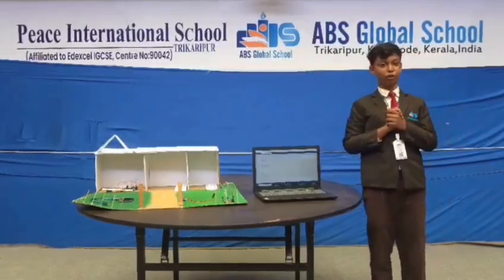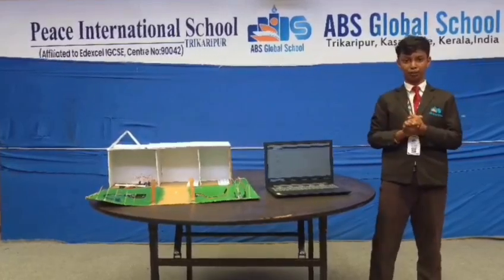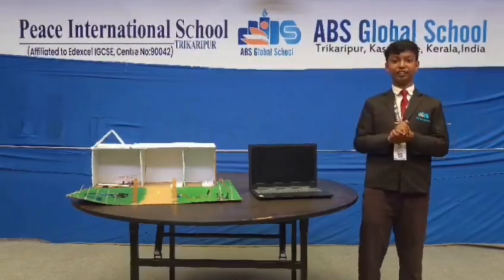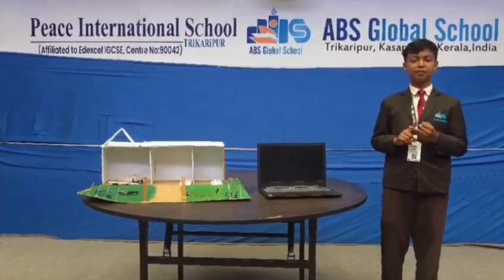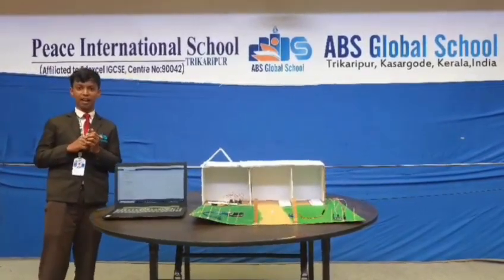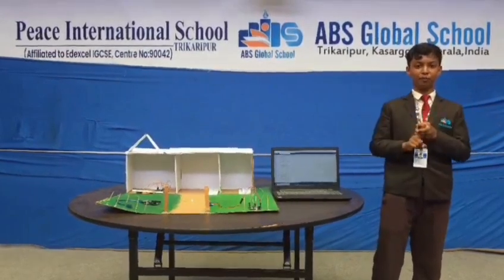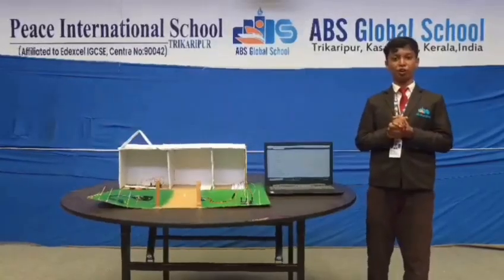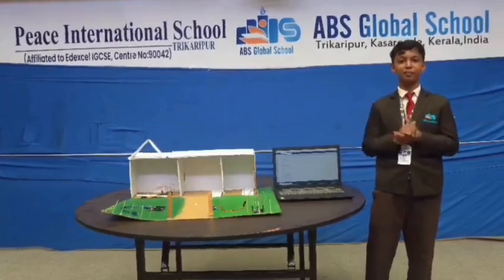Smart home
I am participating in 5th Edition
UAE digitalFest with my project Smart Home to represent my school ABS Global School Trikaripur.